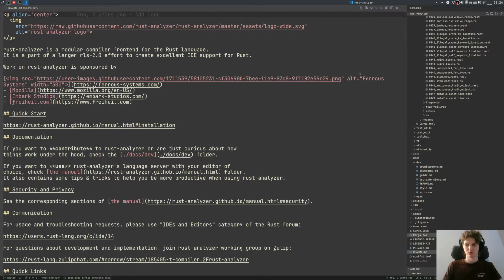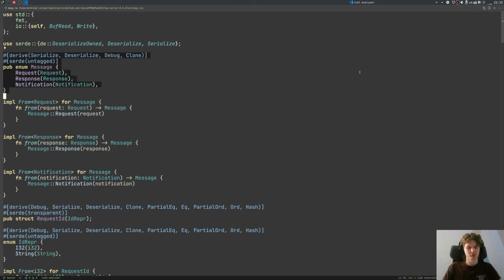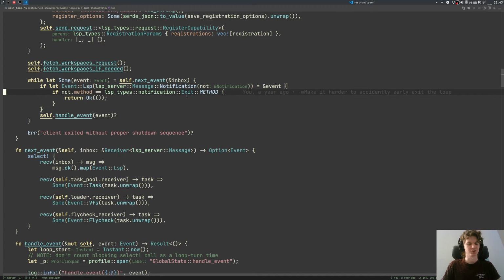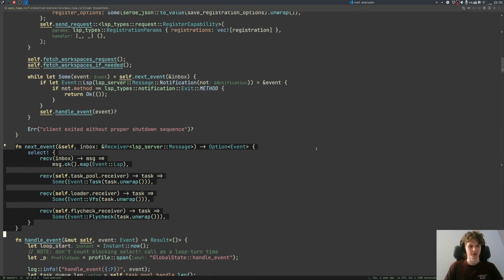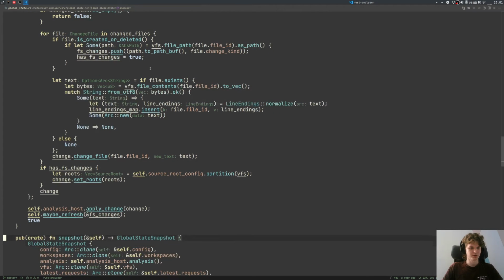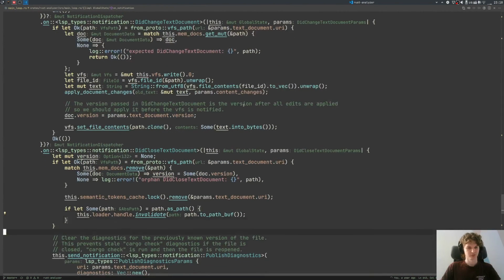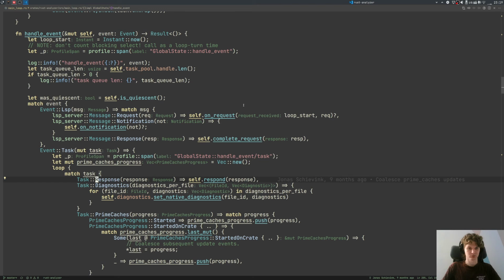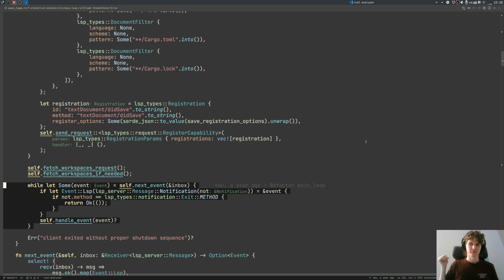Explaining Rust Analyzer 04: The Main Loop